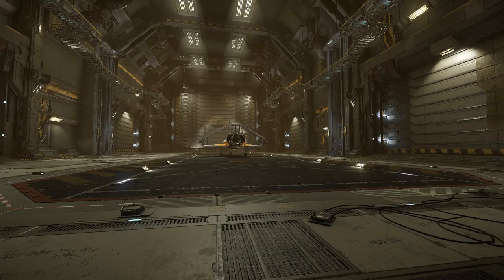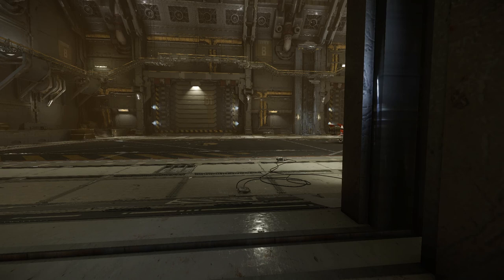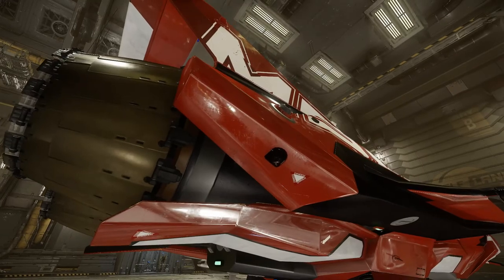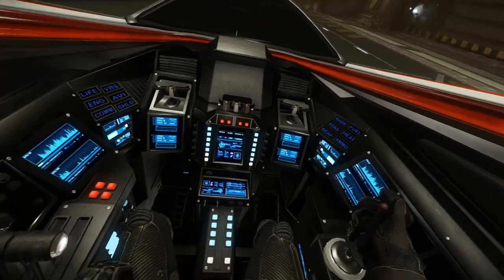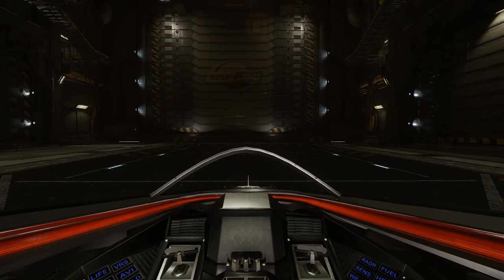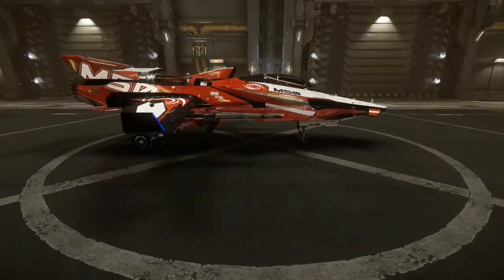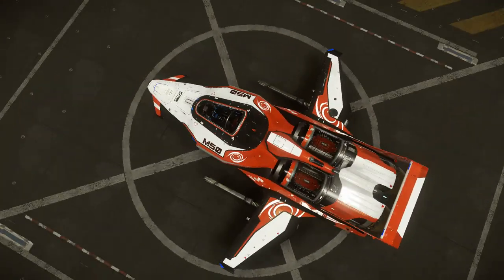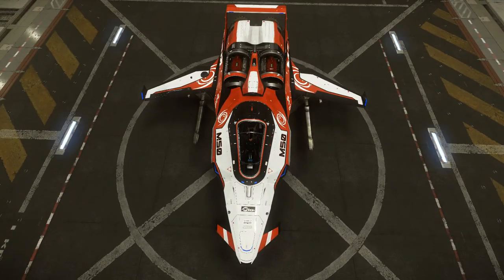Star Citizen M50. BOOM! In your face, Ayrton Senna the 30th.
My M50. Think of the scene in Ferris Bueller's Day Off where we first see the Ferrari. Sheeer-bow-bow! Chici-ti-carrrrrr!